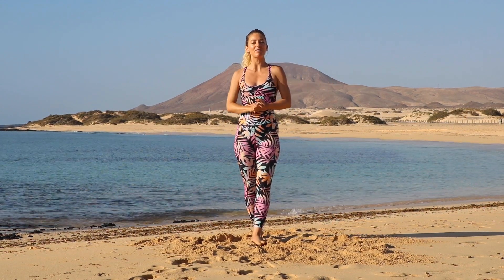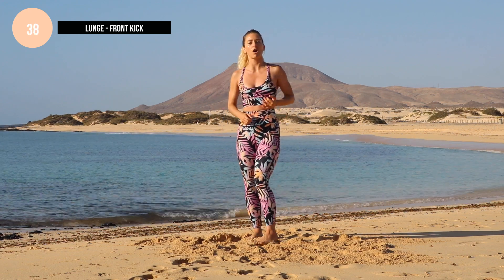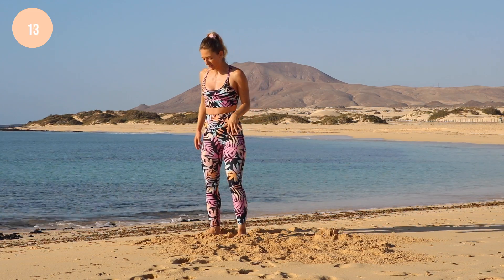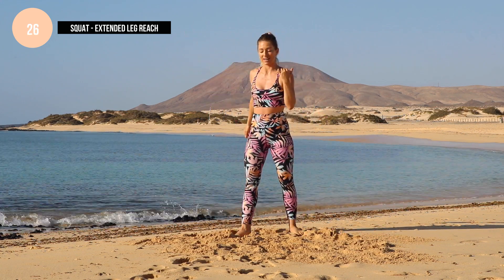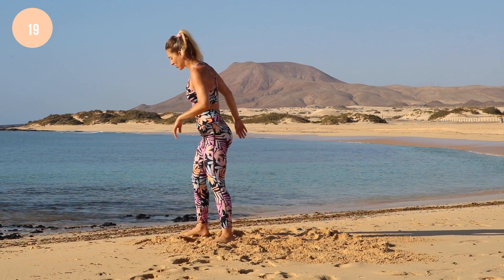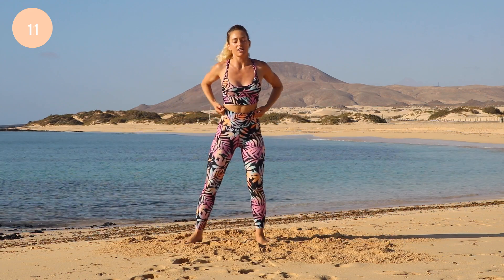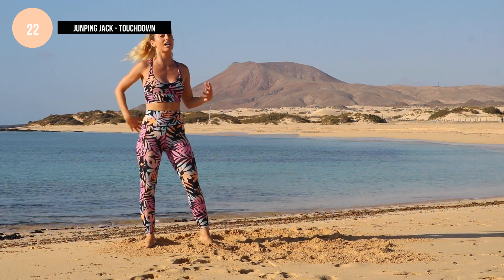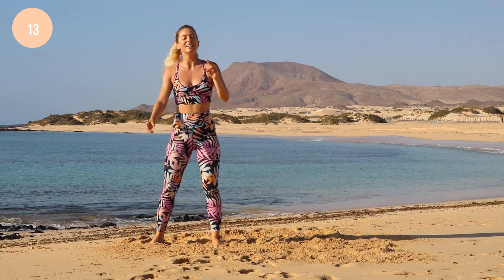WORKOUTS FOR SURFERS: 10-MINUTE FULL BODY WORKOUT TO IMPROVE SURF FITNESS | Tehillah McGuinness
Join me for this 10 Minute happy workout designed to help you feel not only stronger for surfing and in general but also leave you feeling happy and mentally stronger ( well that is the goal anyway)

We will be focusing on a mixture of lower body strength and endurance, mixed with core exercises as well as exercises designed to help build agility and mobility, along with improving your muscle memory for popping up on your surfboard. Having a strong surf fitness foundation will only help your surfing to improve as you feel more confident and in control in the water.

Please excuse the slight microphone glitches, they don't last long :)

Enjoy this workout and remember how capable and powerful you are, not just during these workouts but also in life!

Please don't forget to like the video and subscribe if you have not already... all of this helps my videos to be seen by more people and this means our community can grow!

Enjoy it and let me know how you feel in the comment section below.

Much love

Tee xx

▸ You can also find a range of  FREE WORKOUTS  on my Instagram (link below) .
Everything from Mobility Sequences to Surf Fitness, Advanced HIIT Workouts as well as beginner-friendly workouts ranging from 10 to 60 Minutes.

▸ Be sure to use TehillahMcGuinness​​​​​ and share your workouts with me as we keep this amazing community growing!

Take care and see you for our next workout!

✘ B U S I N E S S W E B S I T E